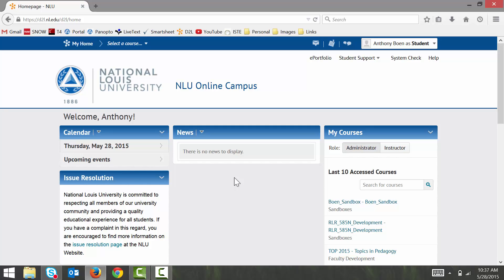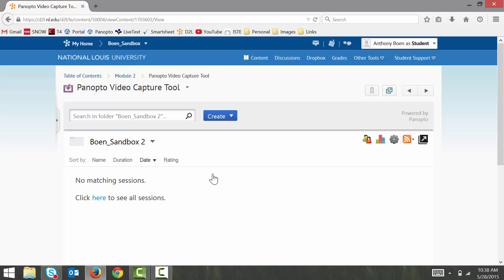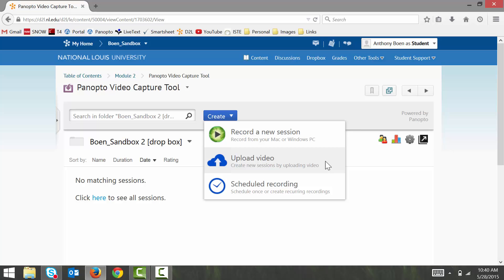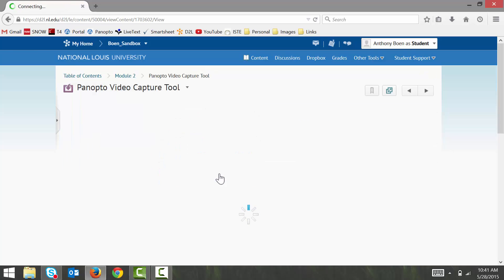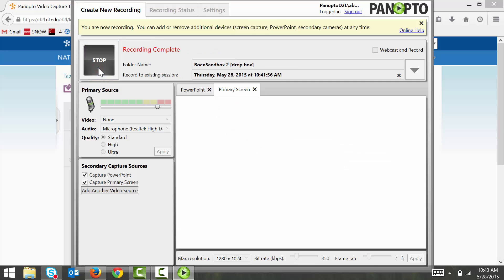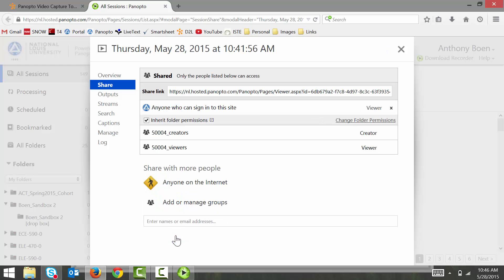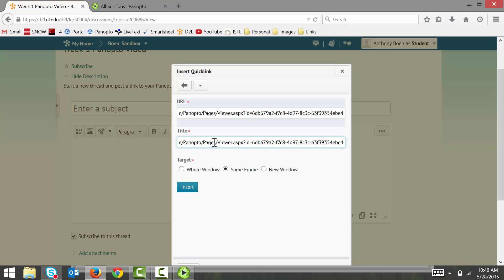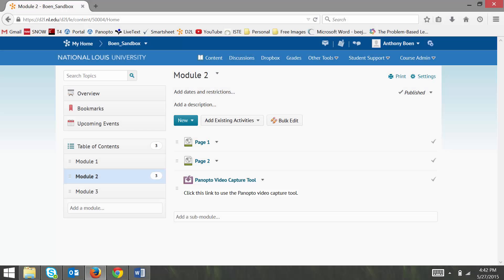Panopto Introduction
This video will give a brief introduction to the Panopto video capture tool within D2L. After watching this video NLU students should be able to record a video and post it into a D2L discussion board.